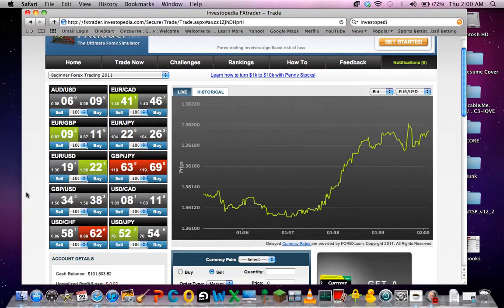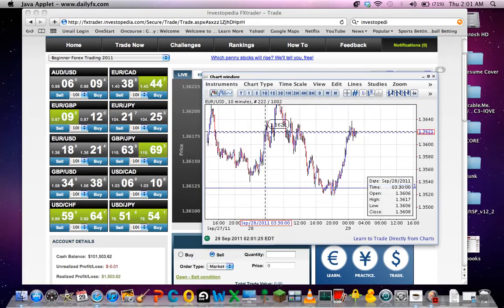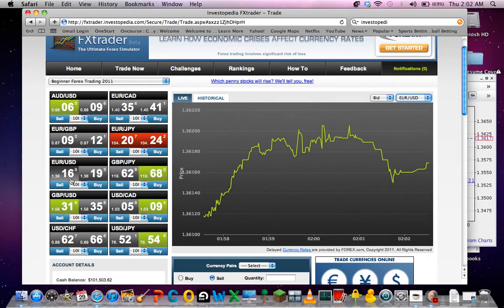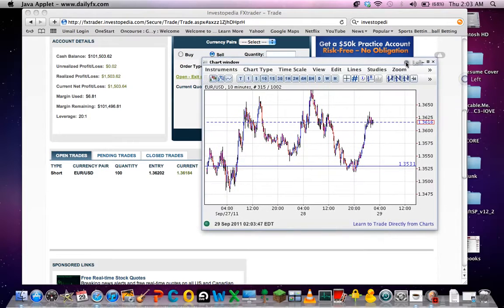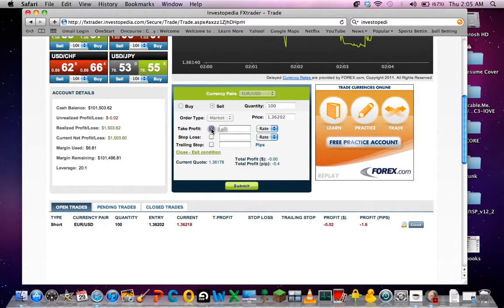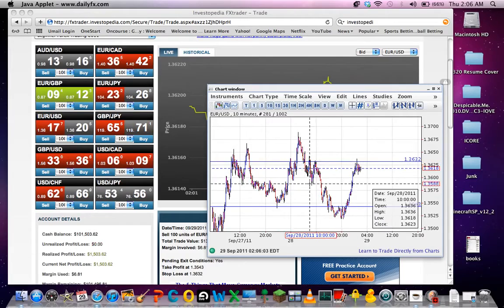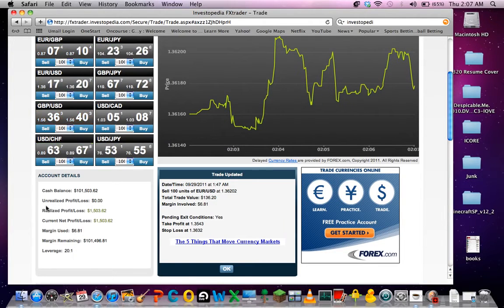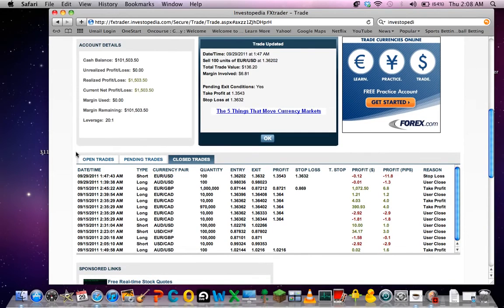Trading Forex for Beginners The Basics